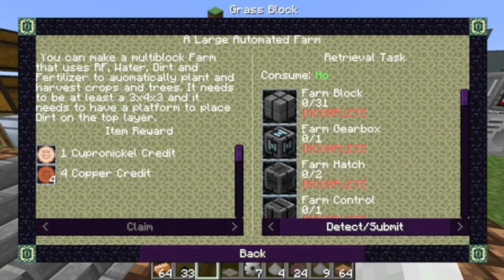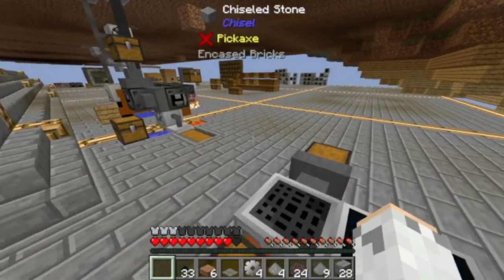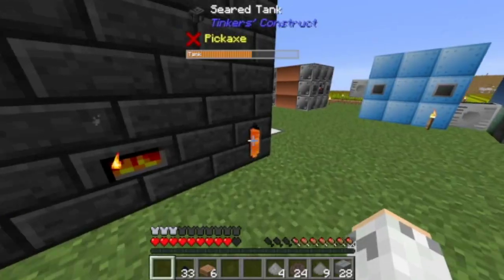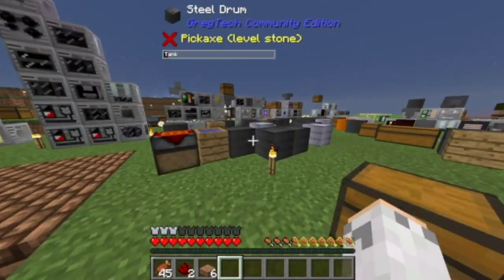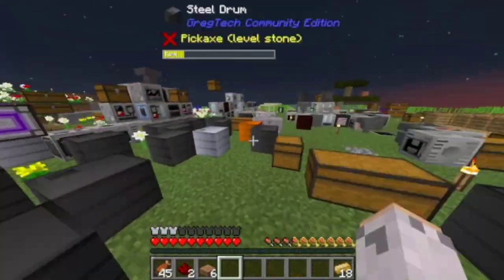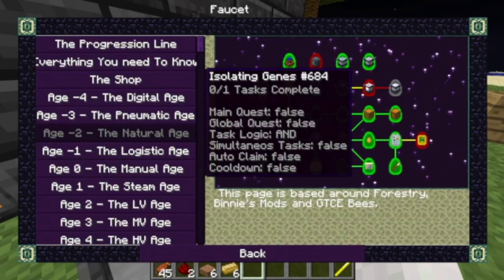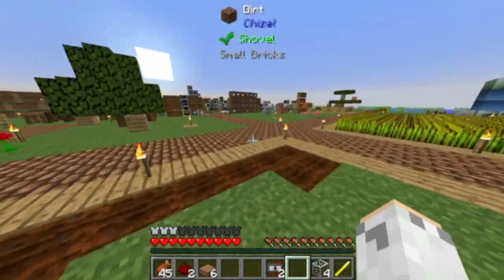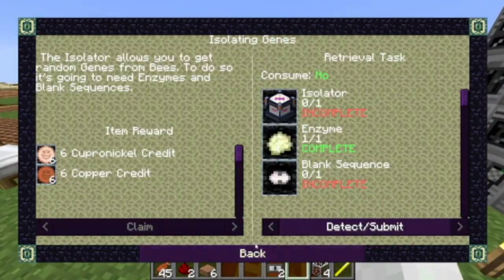GregBlock 2 0 #68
Hey guy, today we are back on GregBlock. And check out my discord server if you need any help on anything. Sorry for the static sounds. my headphones are a little broken, I guess.

Today I finished the quests:
A Large Automated Farm
Habitat Former